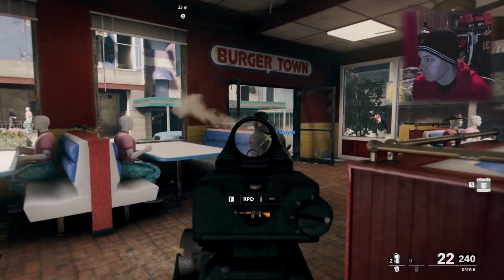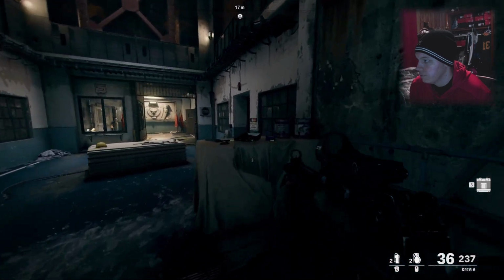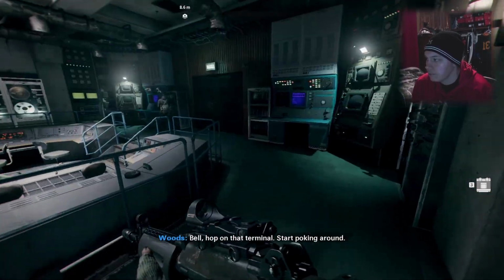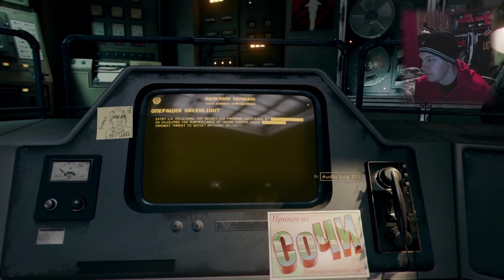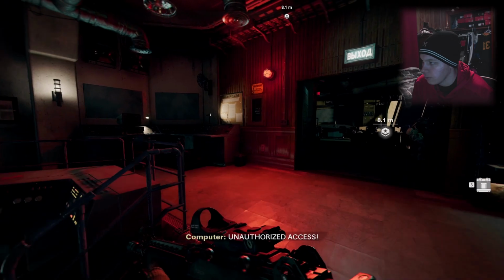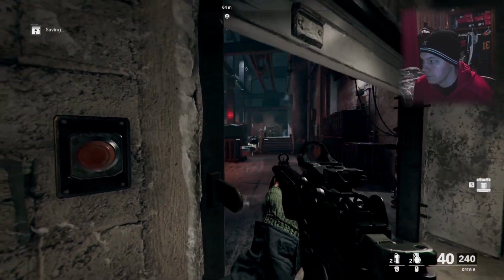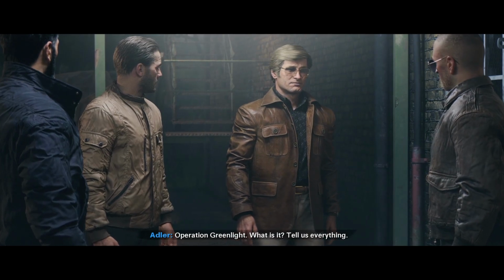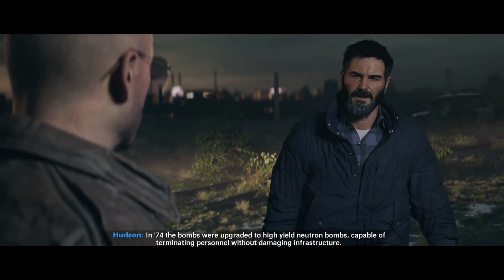SECRET SOVIET TRAINING FACILITY😱 Red light, Green light | Call of Duty: Black Ops Cold War | Part 4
Things pick up in today's video as we infiltrate an indoor Soviet Training facility where they have recreated small town USA facades to do live fire drills in simulated USA cities.

Redlight Greenlight is one of the best missions in the game in concept in my opinion.